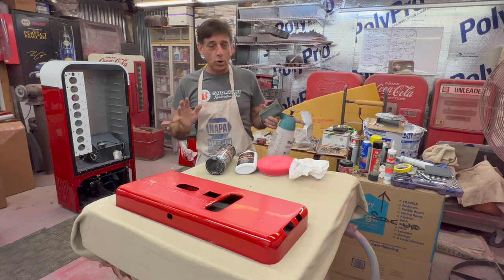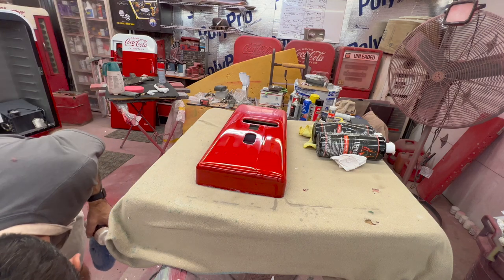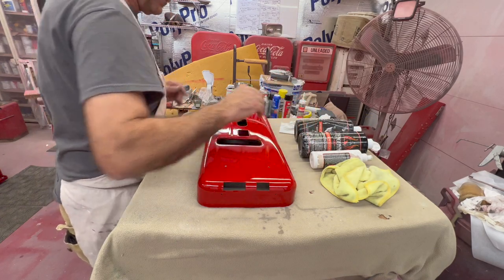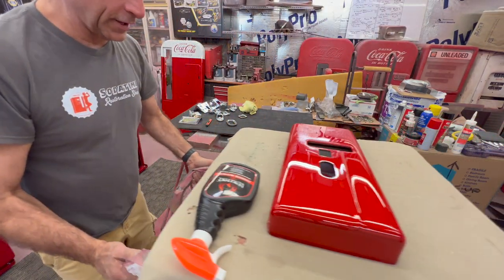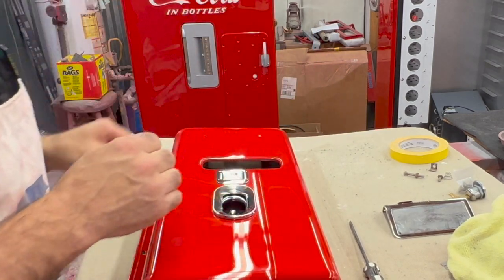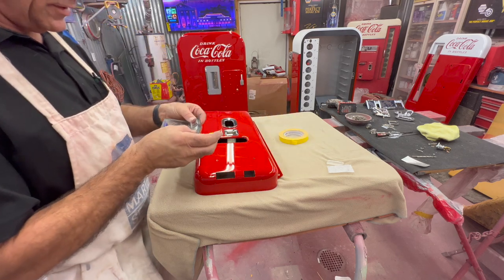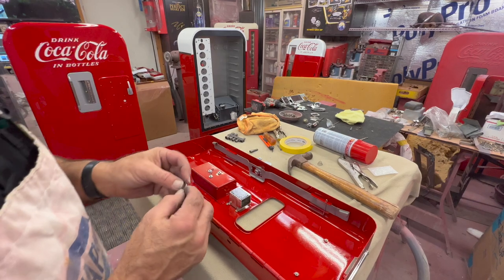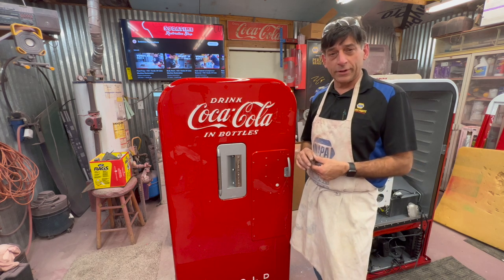Coin Door Buff & Chrome Install | 1951 Vendo 39 Coke Machine Restoration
Welcome back to the Vendo 39 Machine Restoration Series!

✨ Check out Vengeance Detailing Products!

Thanks for stopping by! And leave us a comment to let us know your thoughts on this restoration!

0:00 Intro
0:34 Water Sanding
4:12 Vengeance Buffing | Promo code SODATIME10
17:36 Chrome Unboxing
21:05 Bottle Opener Install
27:50 Coin Return Cup Install
33:13 Coin Entry Bezel Install
38:38 Coin Door Lock Assembly
45:46 Coin Chute Install
48:48 Thanks for Watching